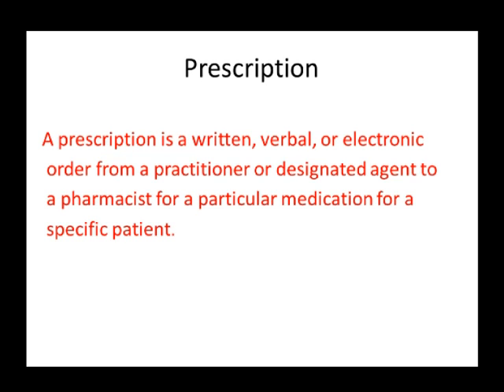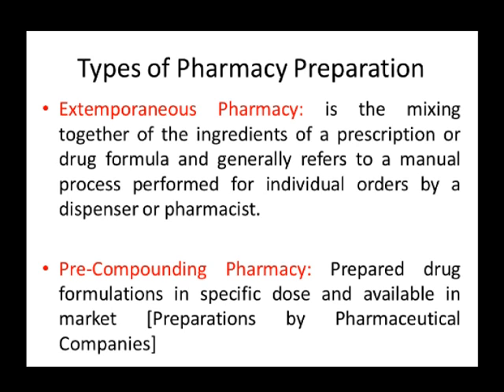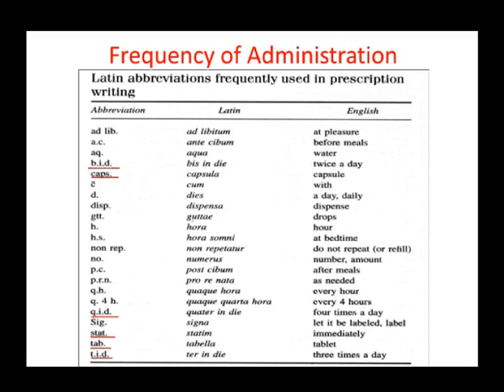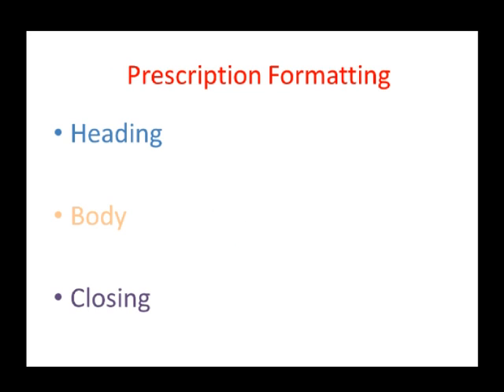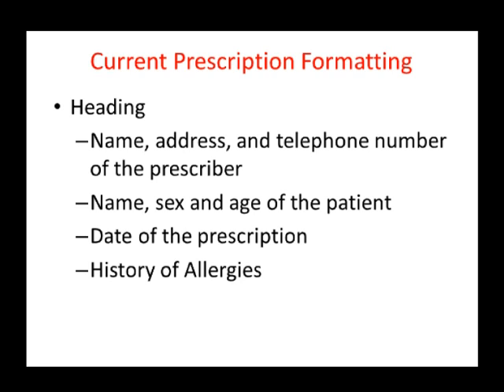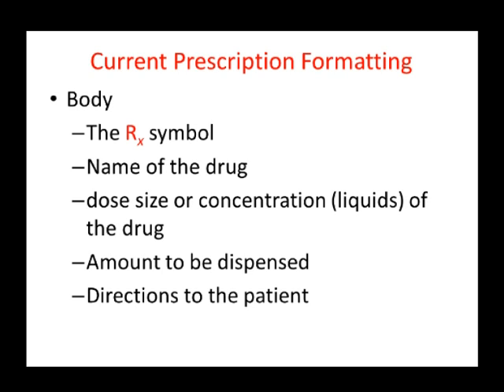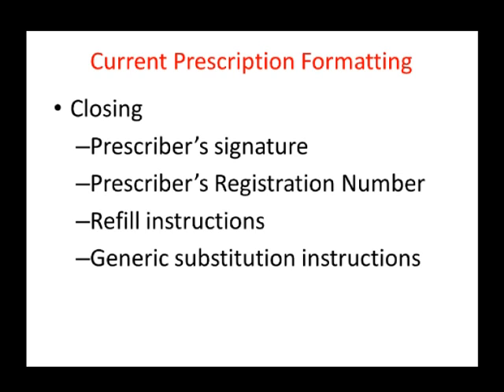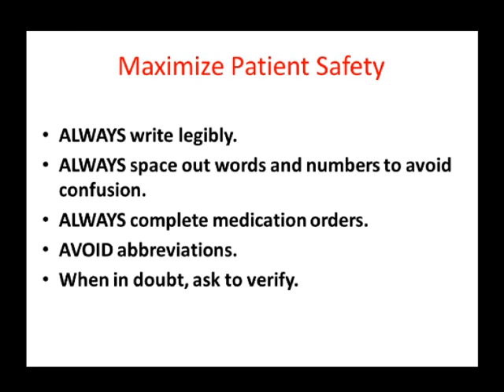"How to Write a Prescription" Made Easy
Definition of Prescription
Superscript
In script
Subscript
Dosage Formulations
Frequency of Administration of Drugs
Model Prescription